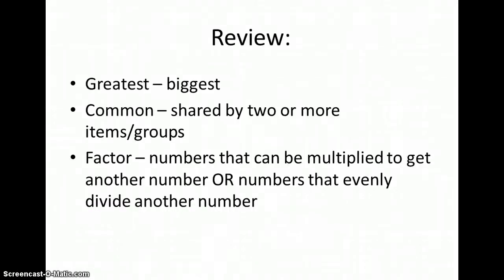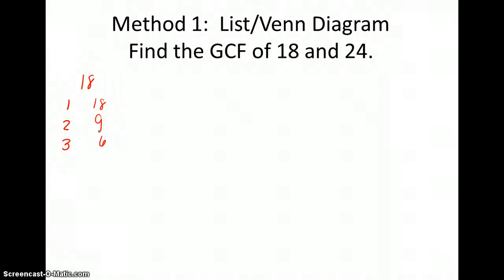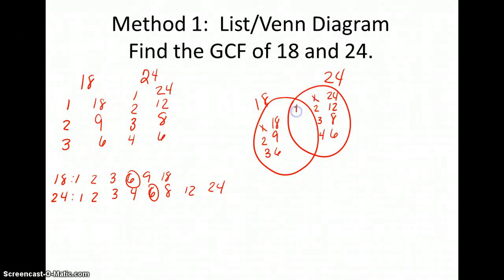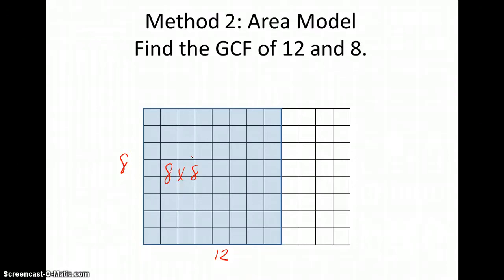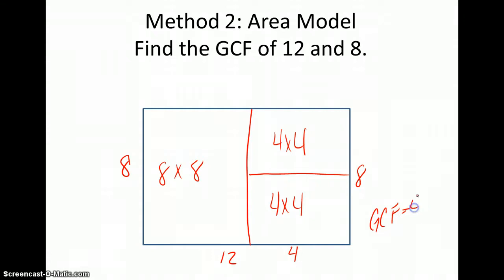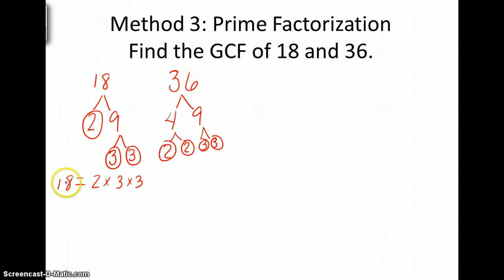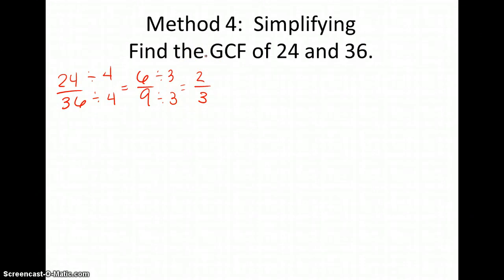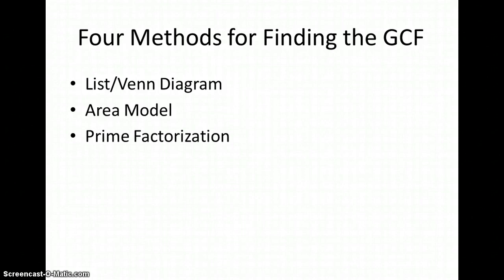Review of GCF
4 ways to find the greatest common facotr of two numbers.